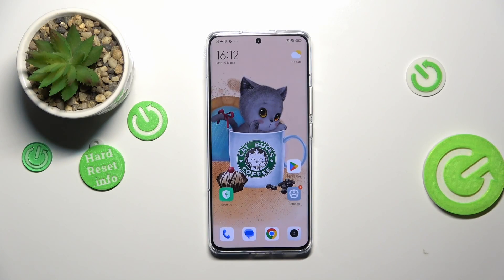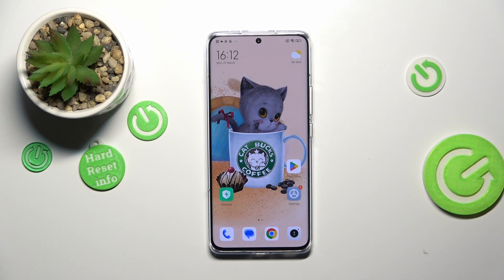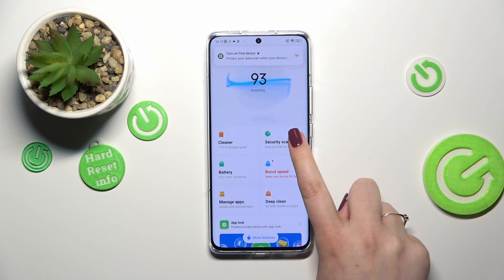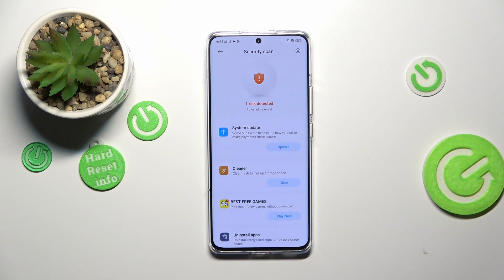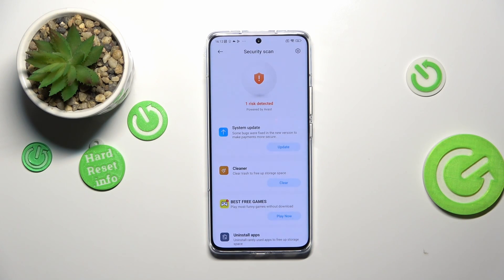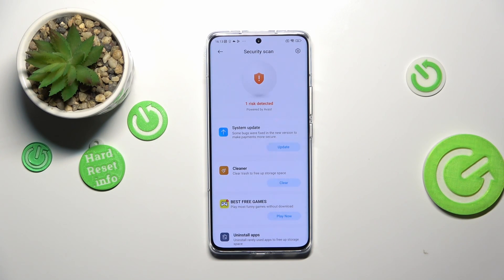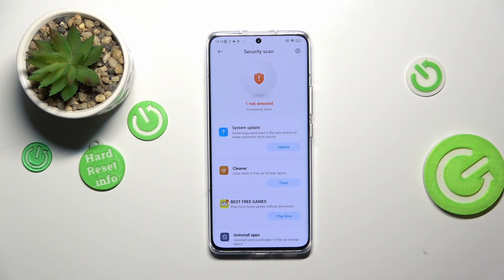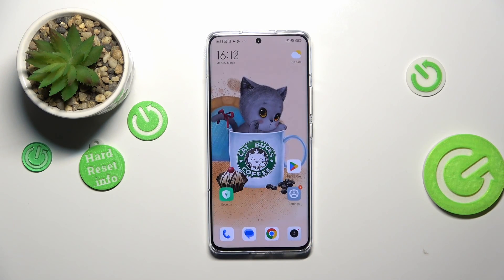How to Run Virus Scan on XIAOMI 13 Pro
If you are concerned about your XIAOMI 13 Pro's security, you may want to run a virus scan in order to easily detect any malicious software that could harm your device.

How to run virus scan on XIAOMI 13 Pro? How to detect viruses on XIAOMI 13 Pro?